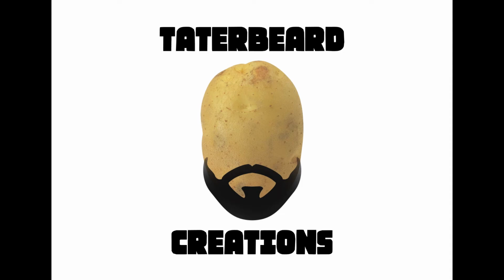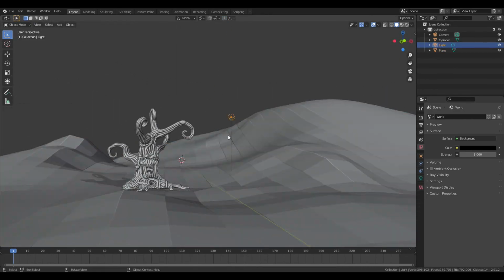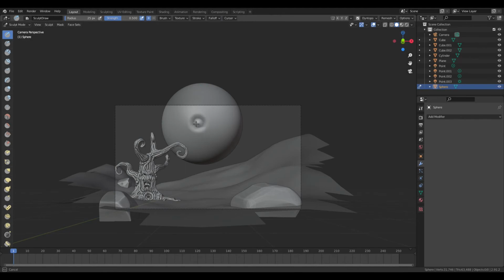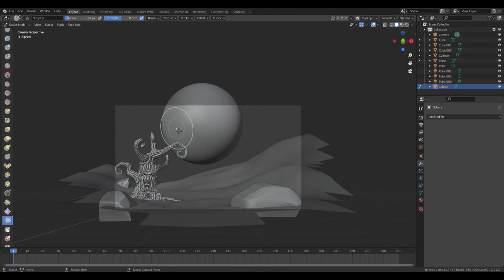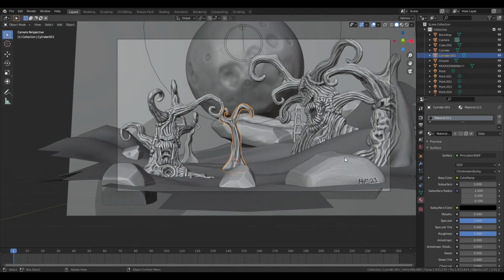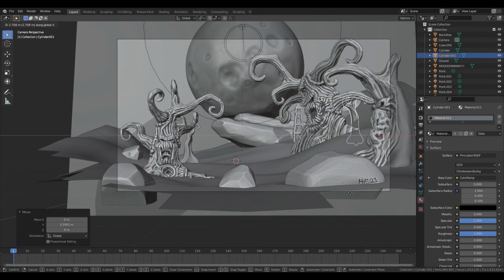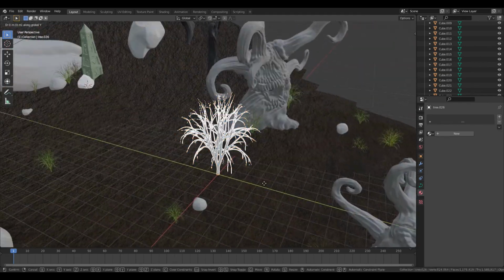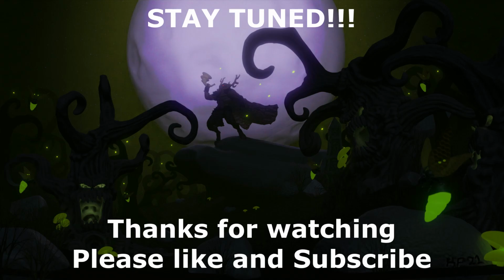Fringe 2021 Video 2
Part 2 in my video series for the Mount Gambier Fringe Arts Festival, wherein I create an original piece of 3D generated art entitled; "Master of the Hunt" In this video, I create the scene itself, the forest floor, some rocks, more trees, some plants, and comically oversized full moon for the backdrop. Huge shout out to the Mount Gambier Fringe event organizers for inviting me to participate in this year's festival. You can also go to my Cults 3D page, here
Where I post all the 3D models I have created for 3D printing, including the Burton Tree from this project!